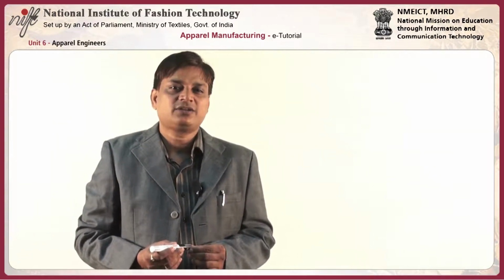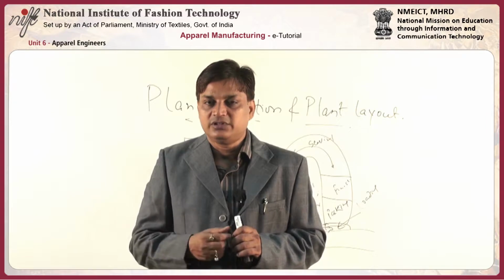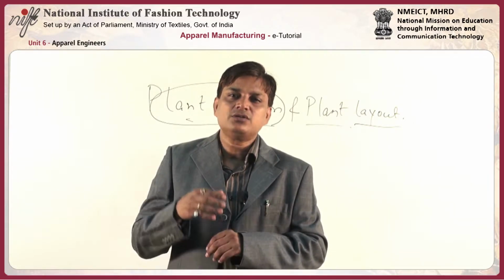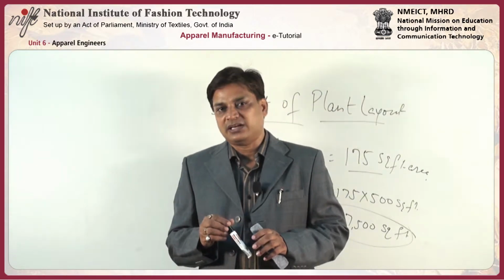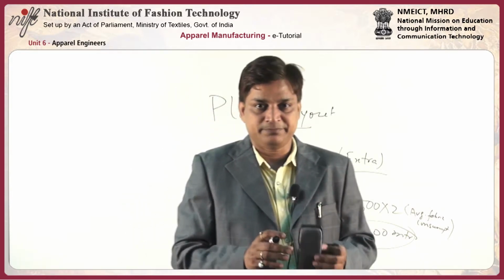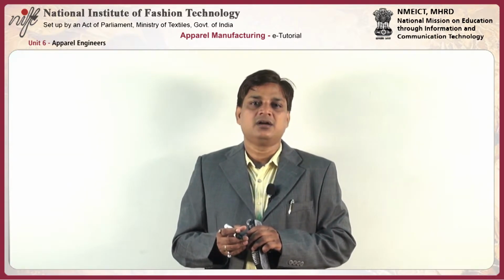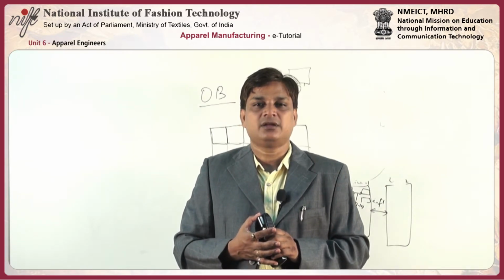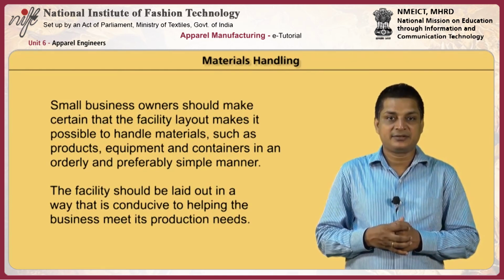Apparel manufacturing: the nature of business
Module Name: Apparel manufacturing: the nature of business